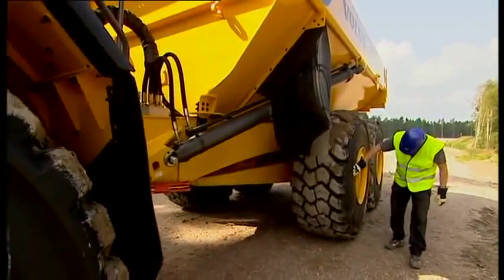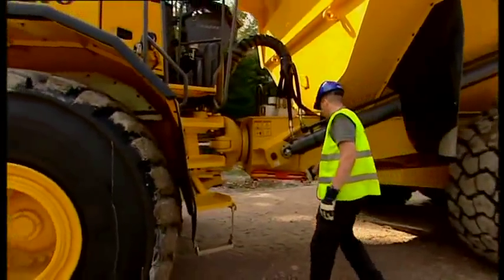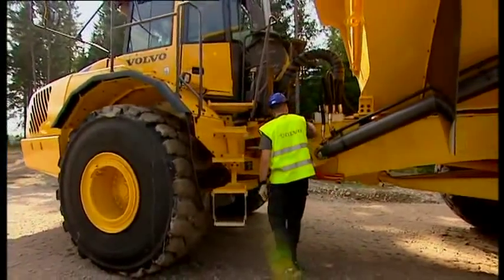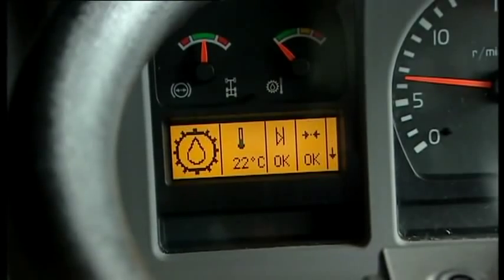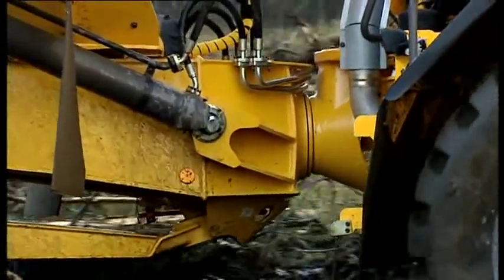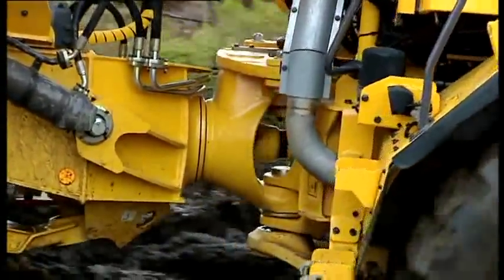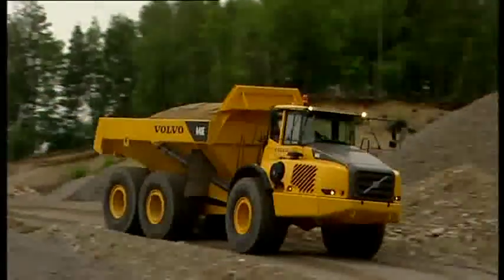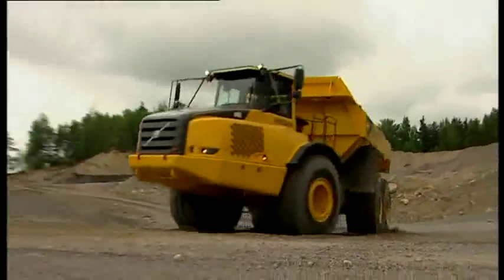Volvo Articulated Haulers features - Service